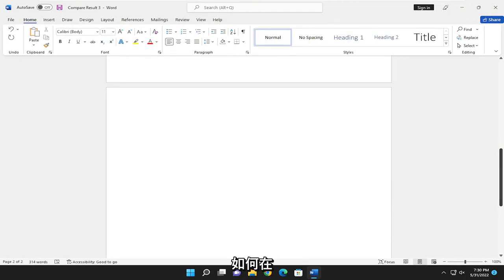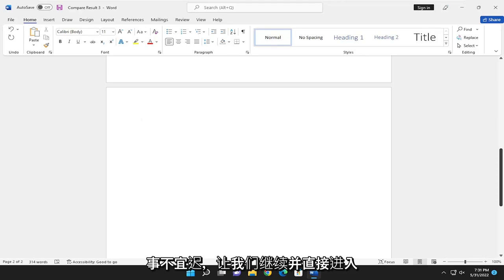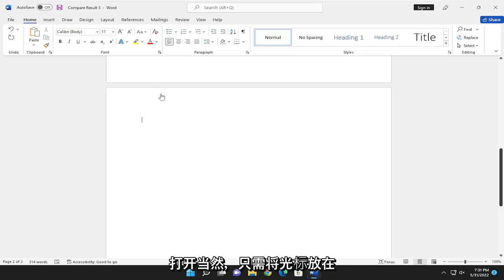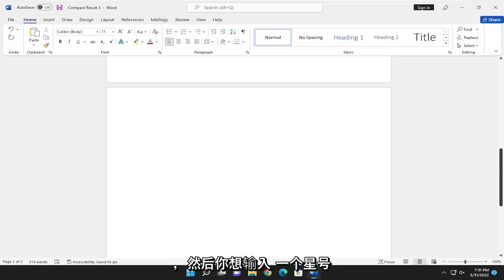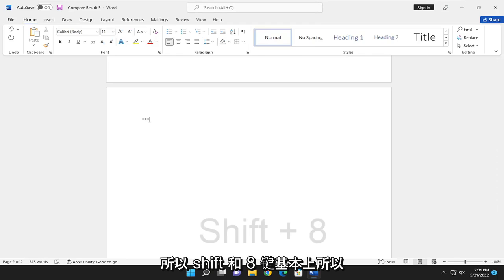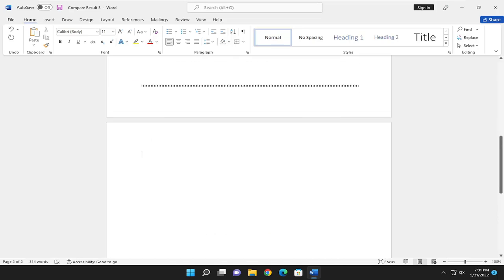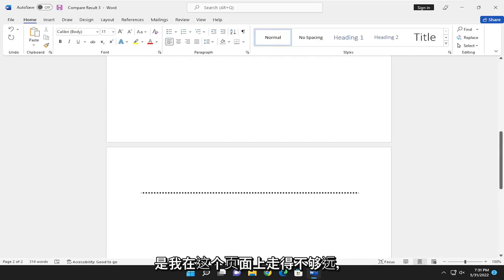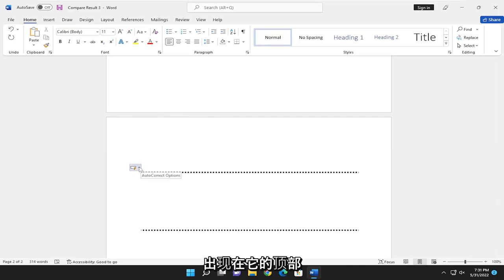Word虚线如何画?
如何在 Microsoft Word 中绘制虚线 [教程]

Microsoft Word 在其为表格带来的功能方面非常强大。 大多数人尚未了解许多功能，包括那些在高级范围内的功能。 其中一项功能是能够向文档添加虚线。

Microsoft Word 使您可以轻松地在文档中添加虚线作为分隔符，并且有多种方法可以做到这一点。 我们将在本指南中向您展示如何操作。

本教程中解决的问题：
单词虚线
微软word虚线字体
横跨页面的 Microsoft Word 虚线
微软字虚线
microsoft word 文本下的虚线
microsoft word 虚线目录
文本下方的 ms word 虚线
microsoft word 虚线边距

本教程将适用于 Windows（如戴尔、惠普、联想、三星、东芝、宏碁、华硕）和 macOS（MacBook Air、MacBook Pro、MacBook Mini）设备的 Microsoft Word 2021、2019、2013 和 2010。